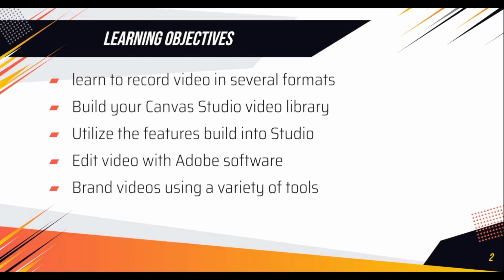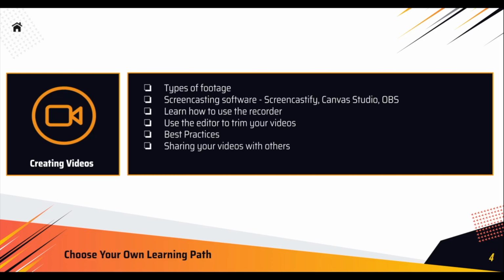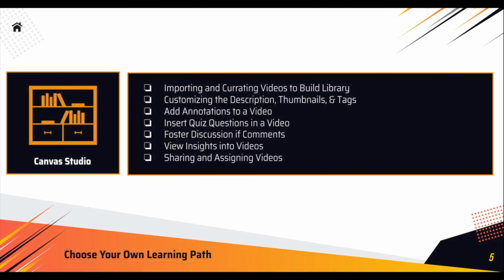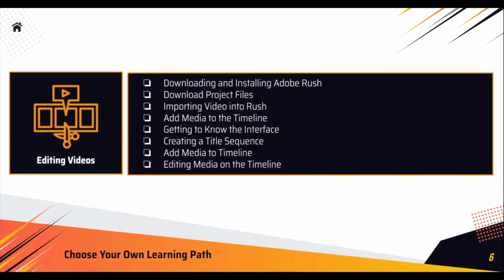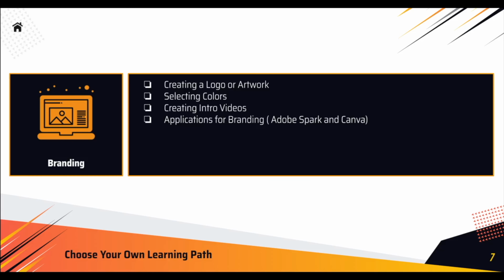Flipped Video Editing: Introduction